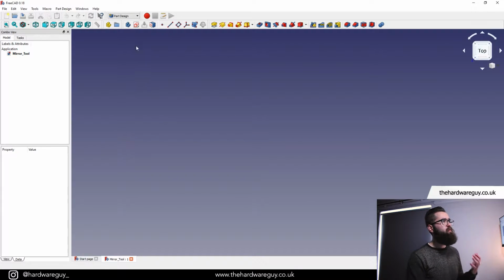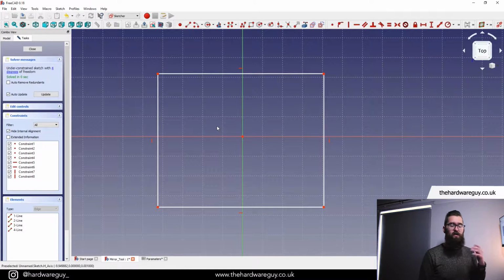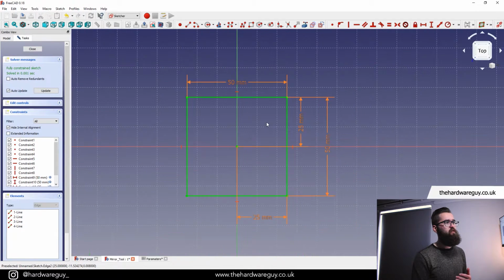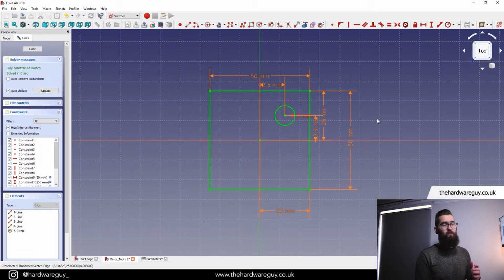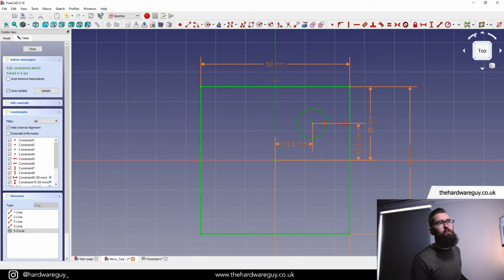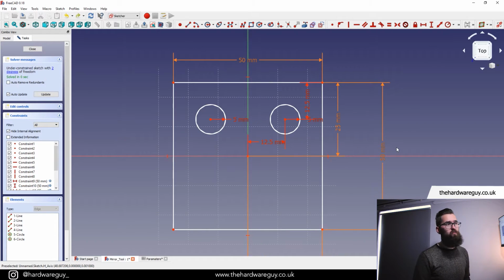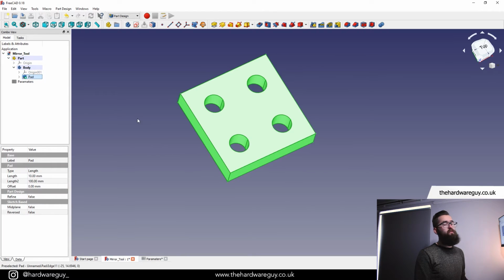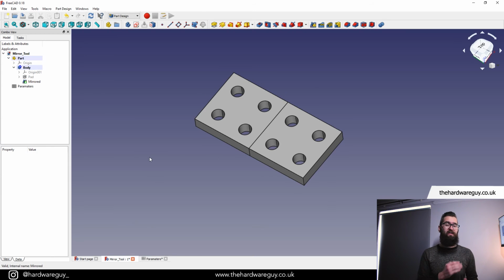FreeCAD for Beginners pt.5 - The Mirror Tool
In this video I teach you about mirroring in FreeCAD. Mirroring is a very powerful feature that can save you a lot of time. Mirroring can be used both in the sketcher workbench and the part design workbench. I give an example of each, which should give you the fundamentals to experiment with your own designs. Enjoy!

00:00 Intro
00:12 Create a Part, Body and Sketch
00:30 Sketching & Constraining
03:25 Sketch Symmetry/Mirroring
05:58 Pad / Extrude
06:17 Mirroring a Body
07:17 Outro